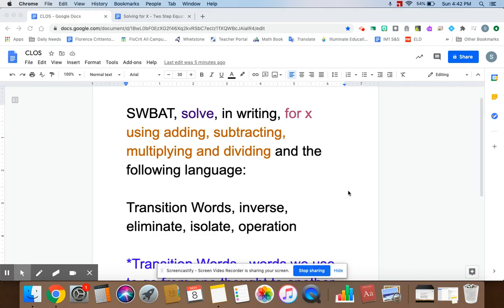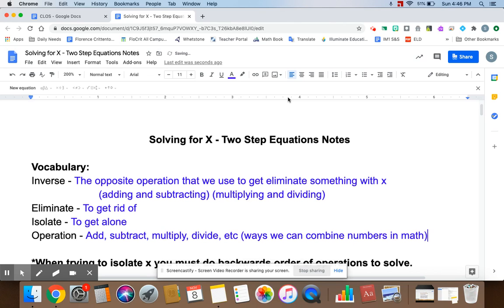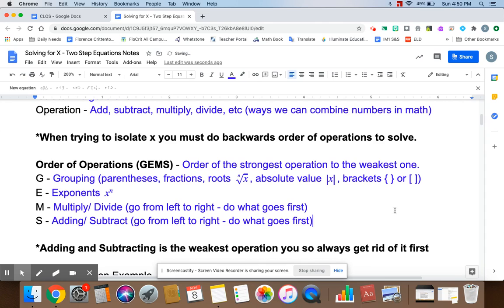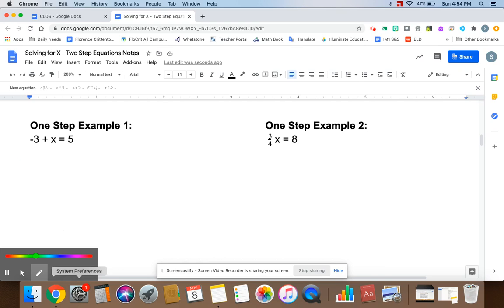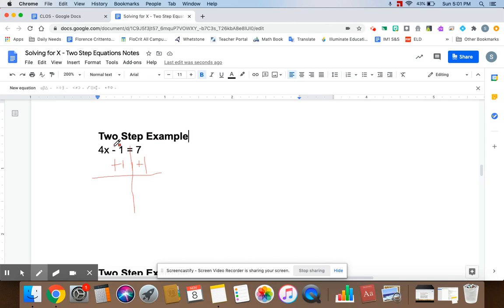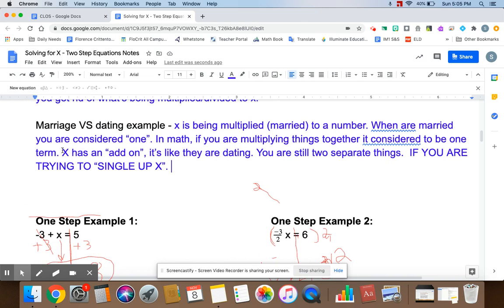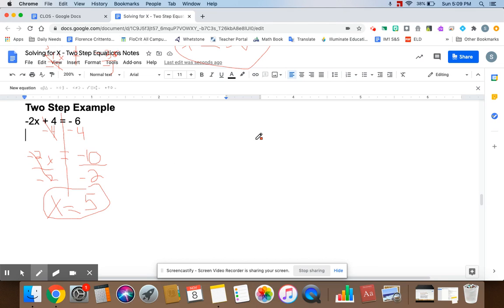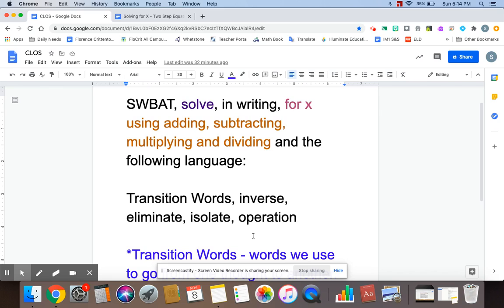Solving for X Two Steps